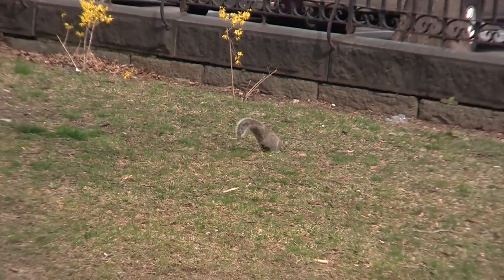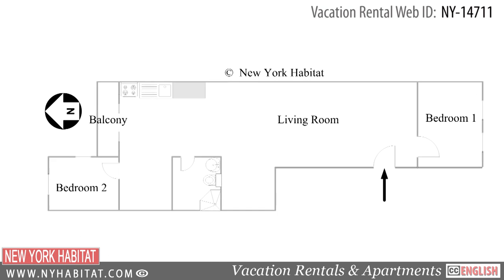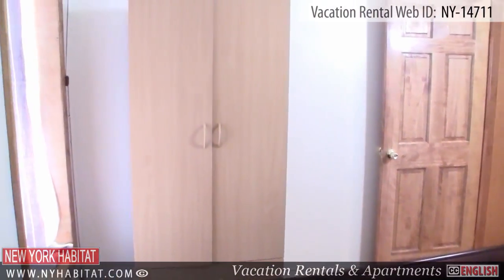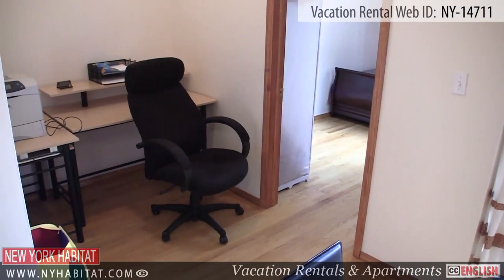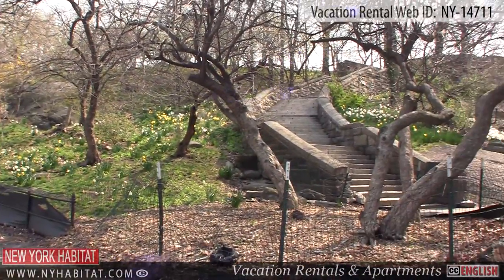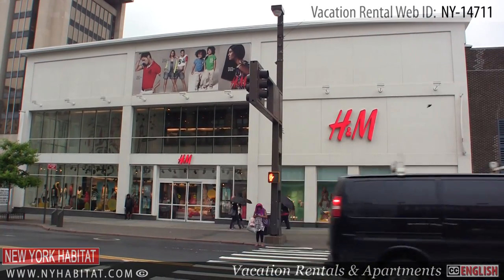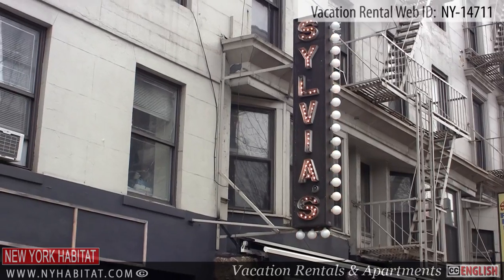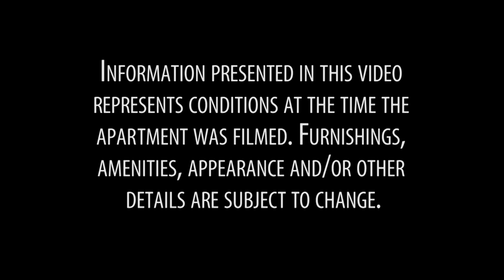Harlem, New York City- video tour of a vacation rental on East 128th Street & 5th Avenue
Welcome to another New York Habitat Vacation Rental tour!

Today we will be taking you to a two bedroom apartment located at East 128th Street and 5th Avenue in Harlem, a fantastic neighborhood in Manhattan, New York. To find other vacation rentals, check out the New York Habitat

As you enter the apartment you will find yourself in the living room. This furnished living room is equipped with a TV with cable and a DVD player. To the right of the living room you will find the first bedroom.

This bedroom has two large windows and is furnished with a queen size bed. Next you will find the kitchen.The kitchen comes fully equipped with all amenities needed for preparing meals including a microwave and a dishwasher. There is also a table and chairs in the kitchen area.

Just off the kitchen is the balcony. The balcony has a view of the garden and is furnished with a small table and chairs giving you the perfect place to relax outdoors. Near the kitchen you will also find a small alcove area with a desk and office chair at your disposal.

Next is the bathroom. This tiled bathroom is equipped with a shower. Of course towels are provided for your stay. Lastly is the second bedroom. This bedroom is furnished with a king size bed and a flat screen TV with cable.

Now that we have seen the apartment, let's go out and explore the neighborhood of Harlem. Not far from the apartment is Marcus Garvey Park. Originally named Mount Morris Park, Marcus Garvey Park is one of the oldest squares in Manhattan. It has basketball courts, playgrounds for kids and even its own dog park. Also within walking distance from the apartment is the world famous Apollo Theater. What was once a dance hall and ballroom in the mid-19th century, today the Apollo Theater is one of the most famous music halls in the United States.

Be sure and head over to 125th Street. Located in the heart of West Harlem
this lively and animated avenue has all kinds of shopping including stores like Old Navy and H and M.

To learn more about what Harlem has to offer, don't miss out on other informative NY habitat videos such as this video about Hamilton Heights, , or this video about East Harlem,

New York Habitat has various vacation rentals in Harlem, and if you would like to check out another video tour like this one, check out this 1-bedroom apartment on West 119th Street,

Don't forget to check out our where you will find more great vacation rentals not only in Harlem but all over Manhattan, Brooklyn and Queens And if you're interested in informative articles about Harlem or New York City in general, you must check out this article about the upcoming New York Marathon. It can help you chose the appropriate accommodation for your trip, you canalso check out other great reads such as this article regarding Central Park and its connection to Harlem,

From accommodation to education, New York Habitat can help you adapt to the lifestyle of a common New Yorker!